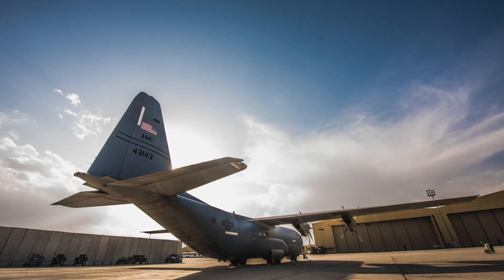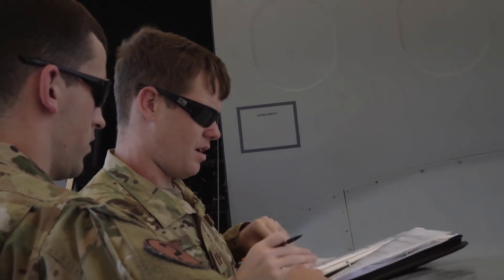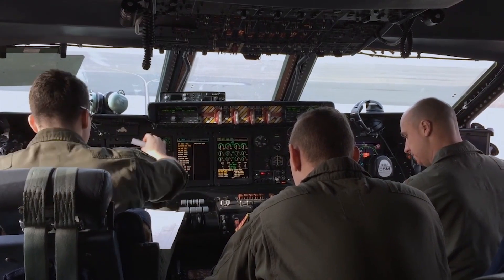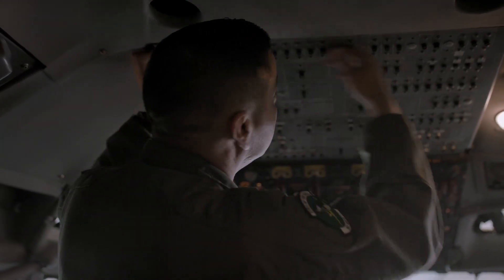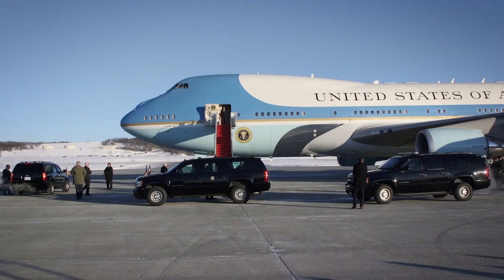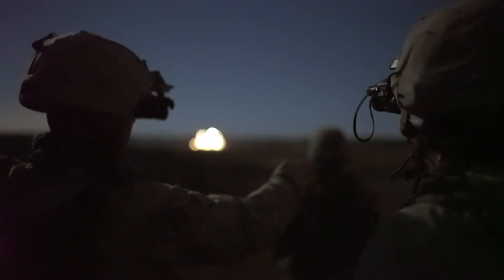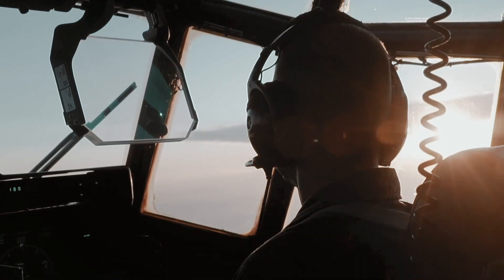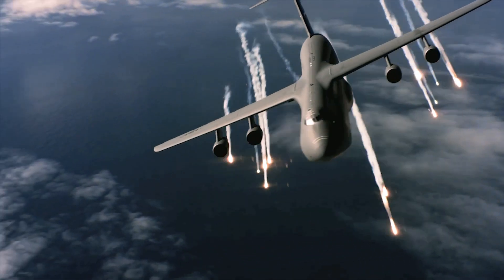U.S. Air Force Flight Engineers—What Makes This Career Unique?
Flight Engineers in the U.S. Air Force have the unique responsibility of knowing how every system on an aircraft works as well as backing up their pilots. Watch Airmen share what else makes this career so special.